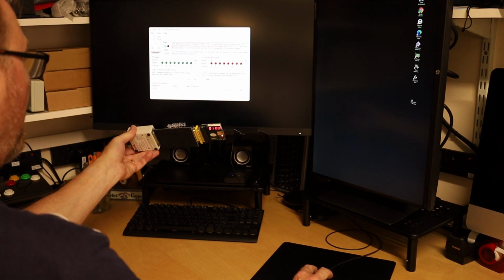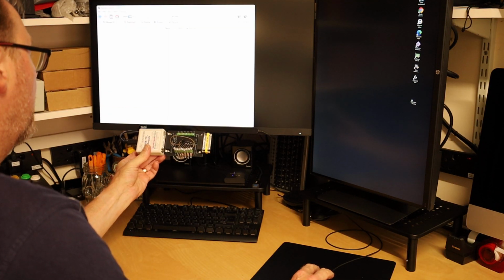BBTK USB TTL module parallel port replacement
Designed as a parallel port replacement for simple event marking. Plug into a USB port on your PC and our USB TTL Module will appear as a Virtual Com Port (VCP). To event mark send two hex bytes from your experiment generator. Quickly and easily TTL event mark/TTL trigger with any experiment generator via standard one line serial commands, e.g. task events in E-Prime. Works out of the box with E-Prime, SuperLab, Presentation, Inquisit, PsychoPy or any other software that can read and write to a standard serial port.

When triggering from MRI, EEG, ERP, MEG systems wait for a sync pulse that has been converted to two incoming hex bytes. Think of the module as a USB to TTL adapter or TTL to USB interface.

All USB TTL modules ship with a USB host lead. An optional breakout board enables you to wire your own cables before making them permanent.

For example, if your experiment generator presents an image and does not produce an event mark in a timely fashion, your OS intervenes, or an anti-virus check runs, your event marks will remain inaccurate regardless of the quality of the event marking device. What | Why | How

For self-validation you should independently check the accuracy and consistency of your experiment generators presentation and response event marking with a Black Box ToolKit v3 together with a BBTK USB TTL module.

To independently TTL event mark stimuli and responses with sub-millisecond accuracy you should use our mBBTK v2. The unique mBBTK v2 takes over all timing and event marking duties from any experiment generator so you can be 100% sure of your presentation, synchronization, response timings and event marks.

*Remember although our USB TTL Modules hardware is millisecond accurate and helps you produce simple event marks in your experiments it cannot automatically correct for any mistimings that are inherent within the experiment generator or other hardware you use. In short it does not guarantee that your event marks or triggers are accurate as your experiment generator is responsible to all timings and all it provides is a simple USB-TTL interface between your computer and third party equipment.